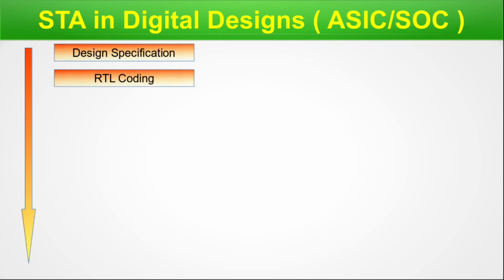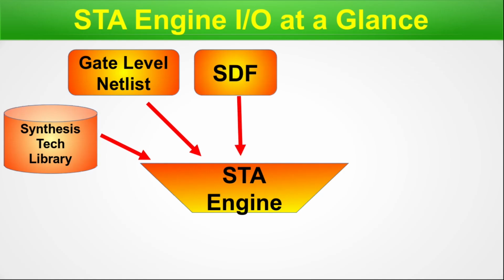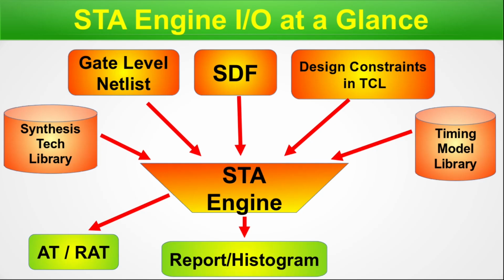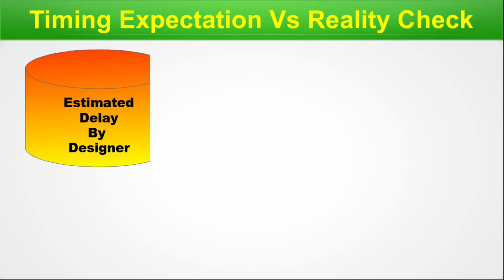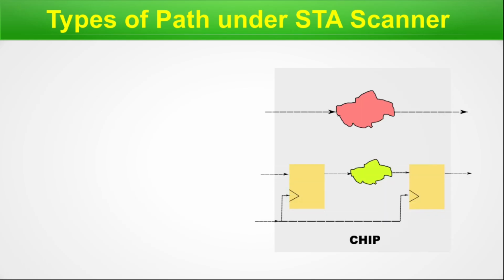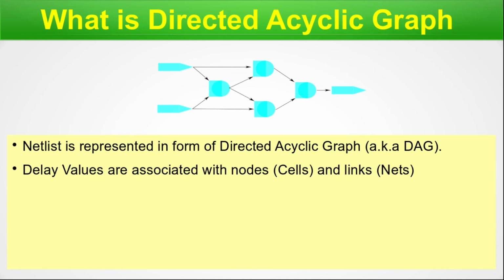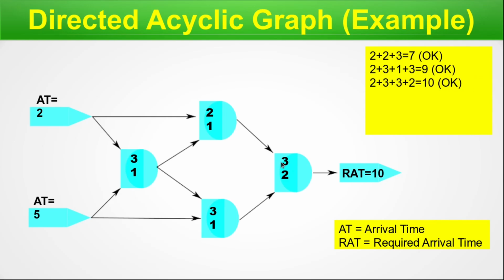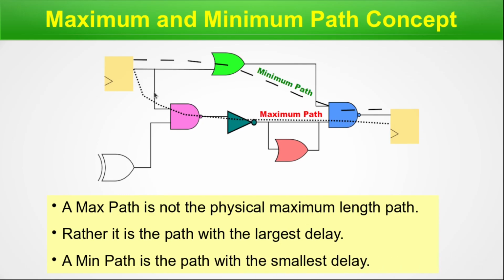STA Guide: DAG, AT/RAT, Timing Path, Digital Design Flow, I/O Files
Get ready to dive into an insightful episode where we explore a wide range of topics. Our discussion begins by delving into Static Timing Analysis (STA) and its crucial role in the design flow of ASIC/SOC projects. We take a closer look at the STA engine's input and output, providing a comprehensive overview of its functionality. Additionally, we unravel the terminologies associated with STA outputs, offering a clear understanding of the information they provide and their significance in timing analysis. We also examine the intriguing relationship between timing expectations and reality, emphasizing the importance of verifying timing constraints. Furthermore, we delve into the concept of timing analysis paths, exploring their structure and significance within the STA domain. Moreover, we unravel the intricacies of Directed Acyclic Graphs (DAGs) and present an illustrative example to enhance comprehension. Lastly, we explore the intriguing concepts of maximum and minimum paths, shedding light on their role in analyzing timing criticality. Join us on this captivating journey as we expand our knowledge of STA and uncover the secrets of these essential elements within the design flow.

Chapters for easy navigation:
00:00 Beginning of the video
00:08 Video Index Chapters
01:16 STA in the Design Flow in ASIC/SOC
03:40 STA Engine I/O At a Glance
06:20 STA Output Terminologies
07:49 Timing Expectation Vs Reality Check
08:55 What is a Timing Analysis Path ?
09:58 Types of Path under STA Scanner
11:25 What is Directed Acyclic Graph (DAG)
13:04 Directed Acyclic Graph (DAG) Example
15:42 Maximum & Minimum Path Concept

Courtesy:
OpenTimer Wiki
blogs.cuit.columbia.edu